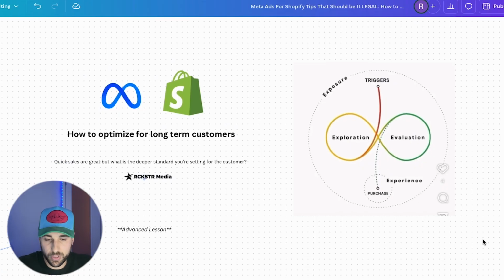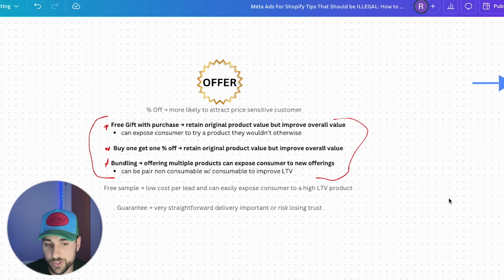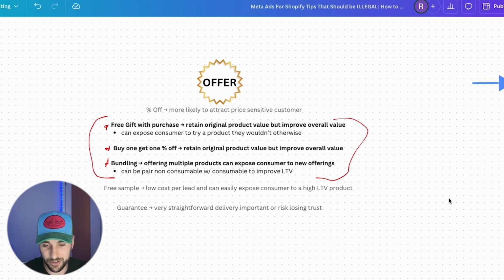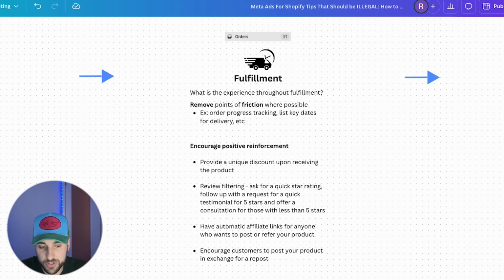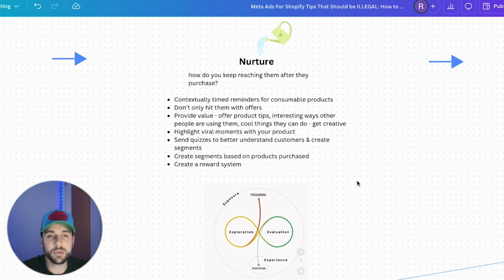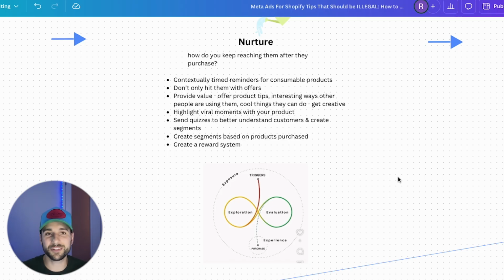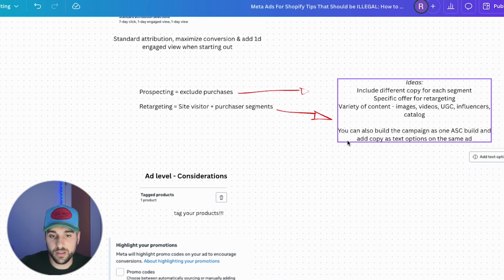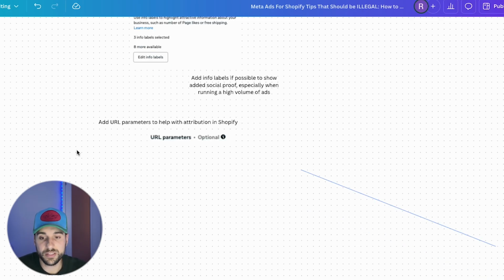Shopify Meta Ads Tricks That Feel ILLEGAL (Boost Sales & Repeat Buyers)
Timestamps:
0:00 How to Optimize Meta Ads for Long-Term Shopify Customers
1:13 Product Lifecycle: How Often Do Your Customers Buy?
2:27 Offer Strategy: Pick the Right Offer to Build Repeat Buyers
9:36 Fulfillment Fixes: Improve Customer Experience & Eliminate Friction
15:07 Nurture Strategy: Keep Customers Engaged After the First Purchase
19:12 The NEW Marketing Funnel for High-Value Shopify Growth
21:48 Targeting 101: Build Retargeting & Lookalike Audiences That Convert
23:21 Meta Ads Setup for Shopify: Campaign Settings That Hack Performance
27:05 New Meta Ad Features You NEED to Know in 2025
29:30 Final Thoughts & Strategy Recap

 • Advanced Meta ad strategy
 • Scaling paid social campaigns
 • Real-world optimization tactics